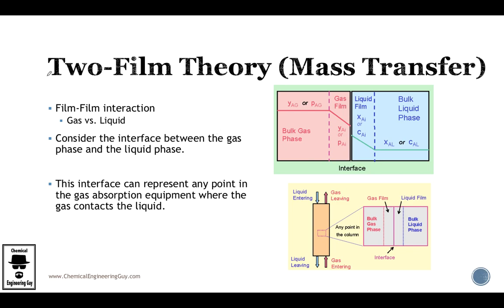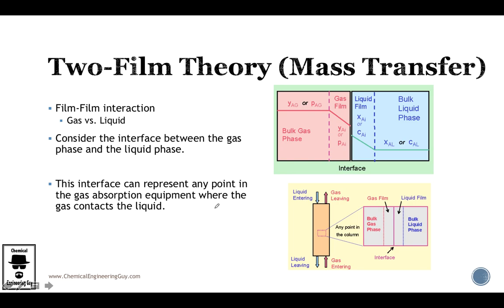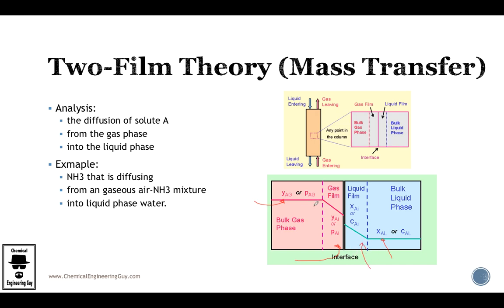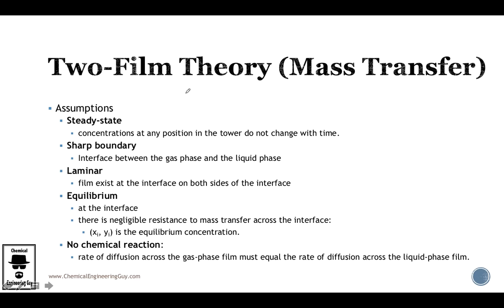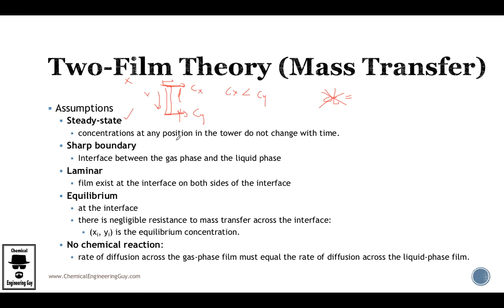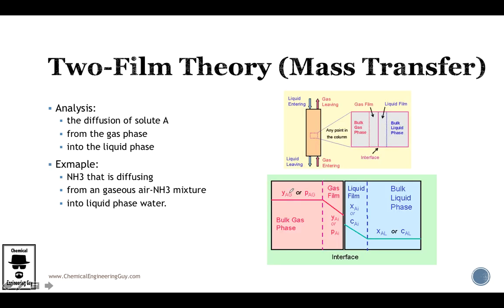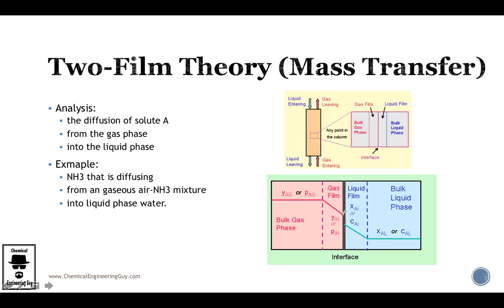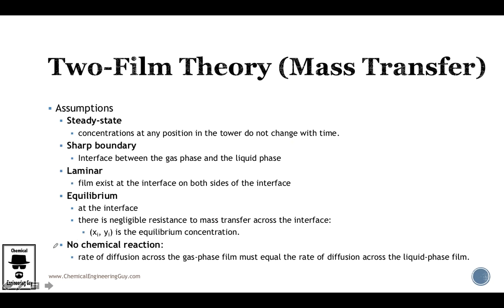Two Film Theory Mass Transfer (Lec029)